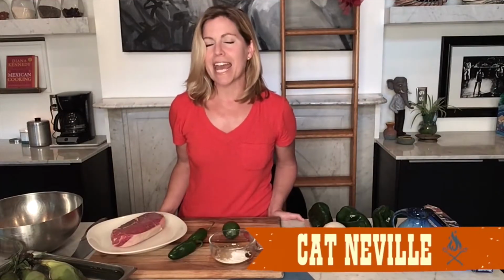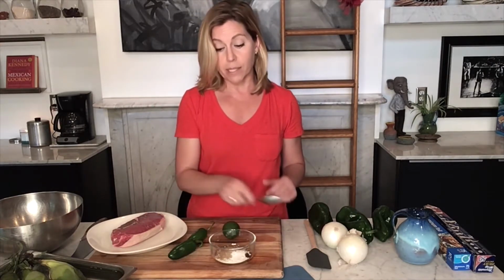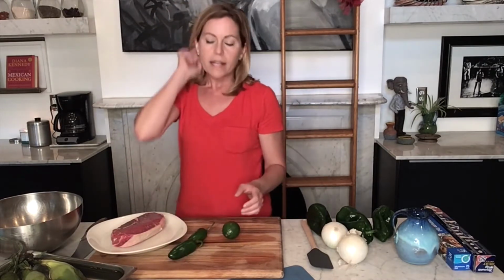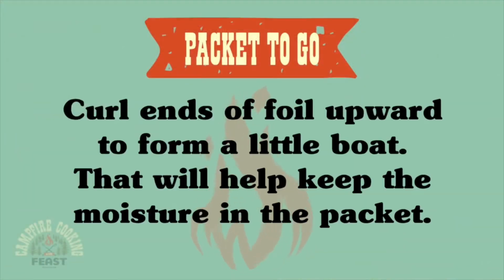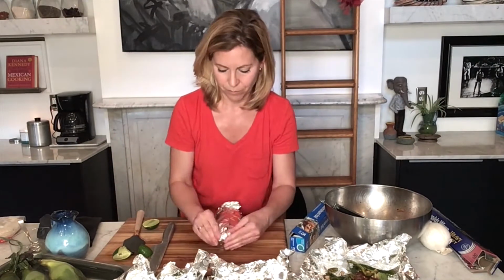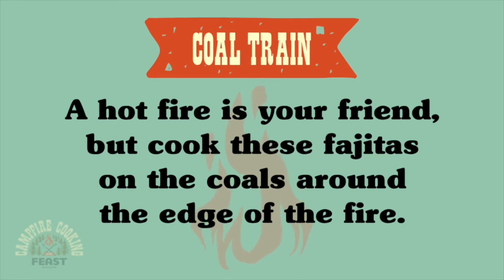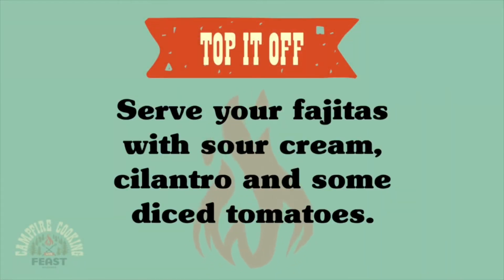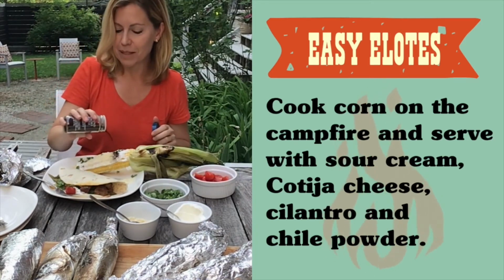Feast Magazine's Campfire Cooking: Fajitas sponsored by Carpetland U.S.A.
Join Feast publisher Cat Neville for Campfire Cooking: Fajitas! Spice up your dinner with this Tex Mex favorite over the fire. These foil packs are sizzling with flavor for the whole family.